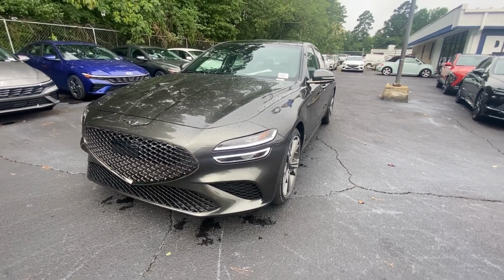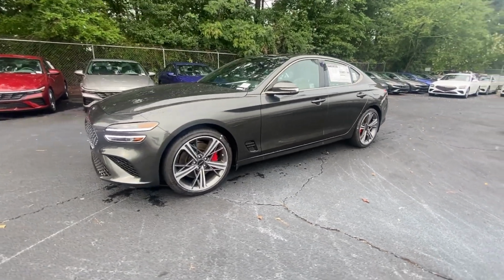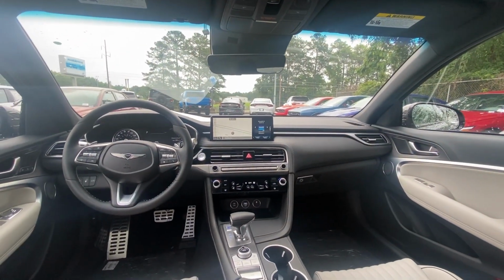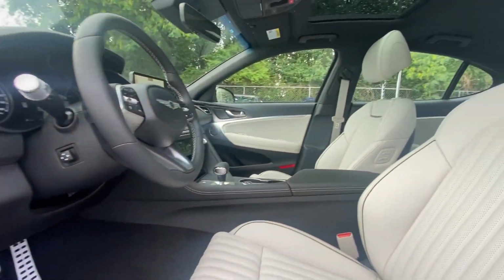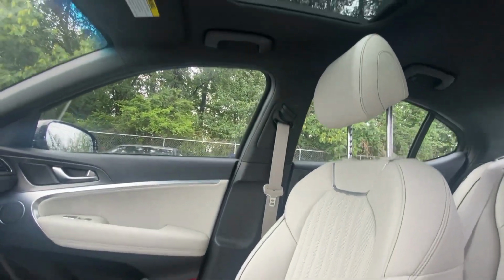2025 Genesis G70 2.5T Morrow, Union City, Jonesboro, Forest Park GA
New 2025 Genesis G70 2.5T available at Southtowne Hyundai of Riverdale located in 7665 Hwy 85 South, Riverdale, GA, 30274.
Stock#: G12832 - VIN#: KMTG34SC6SU146257

Servicing the Morrow, Union City, Jonesboro, Forest Park area.

Take a moment to check out the  2025  Genesis G70. Set a higher standard when you take the wheel of this striking Genesis G70. Powerful, secure, efficient, and unmistakably premium, this compact sport sedan features high-end design and materials, standard driver-assist safety tech, exclusive owner benefits, and available options like all-wheel-drive and Brembo brakes. Prepare to turn heads! The following are some of this vehicles highlighted options: Apple Carplay®/Android Auto®, Keyless Entry, Heated Mirrors, Back-Up Camera, Power Passenger Seat, Satellite Radio, Dual Zone A/C, Steering Wheel Audio Controls, Alarm, Power Driver Seat. Get the luxury and performance you deserve when you take control in this exquisite Genesis G70. Our team will give you an outstanding test drive experience. Stop in today!